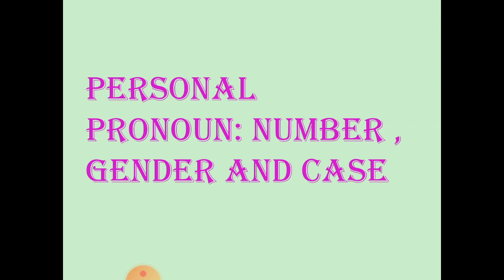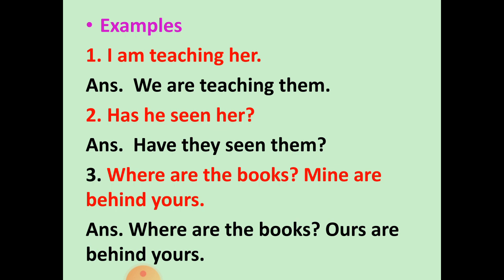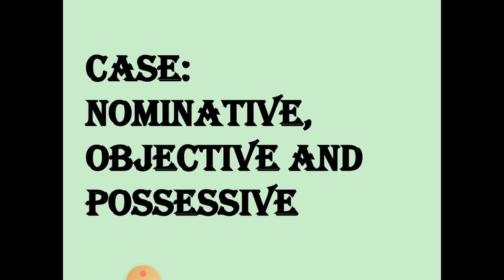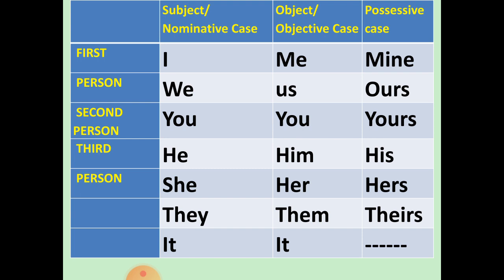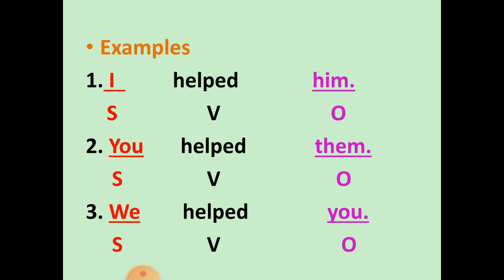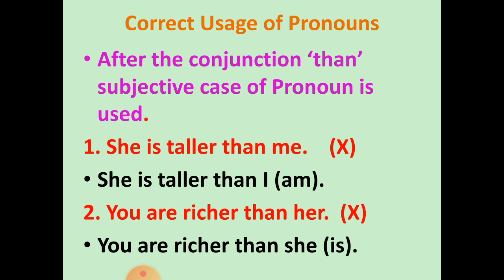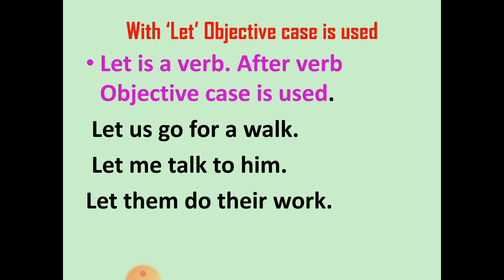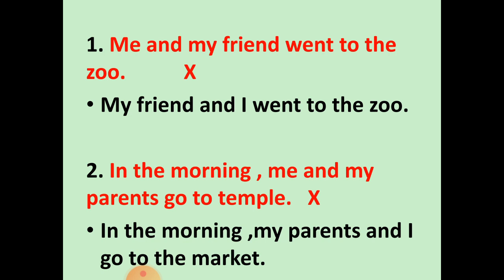English Class V L-15 (Personal Pronouns: Number,Gender and Case)